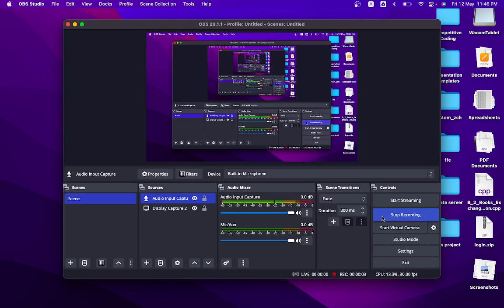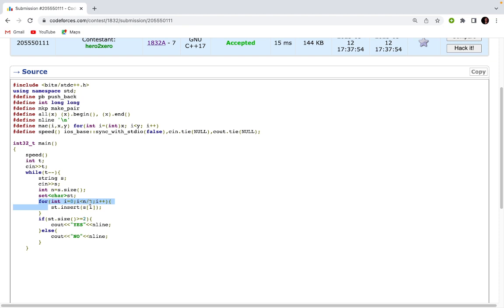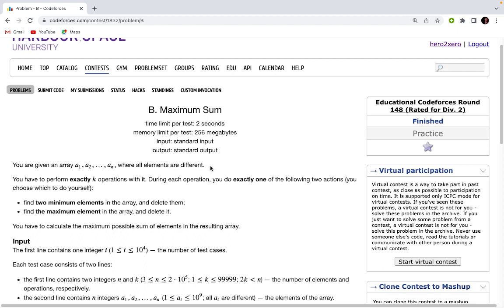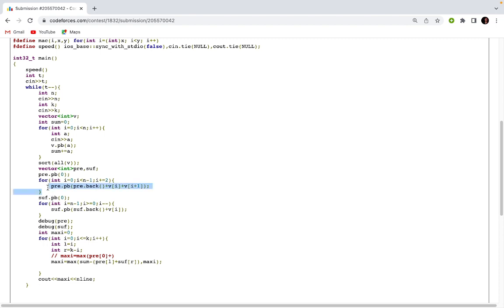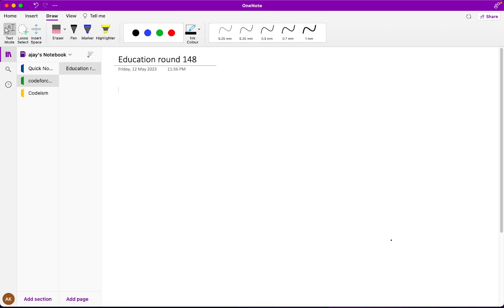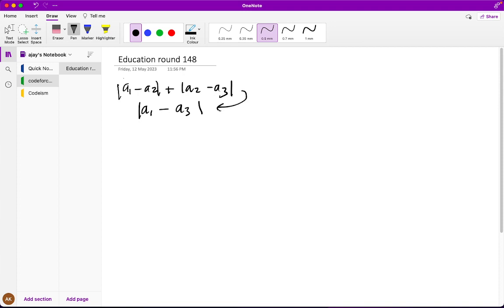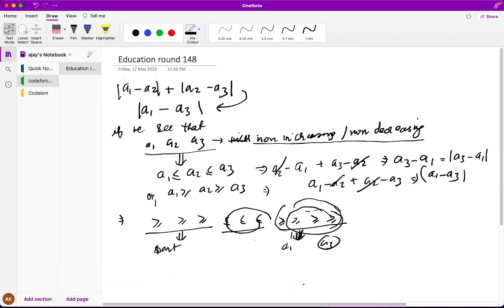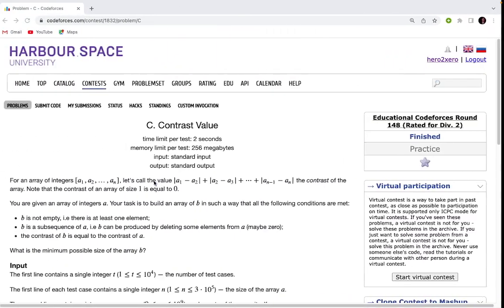Codeforces education round 148 ABC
Short solution of First three problem of Codeforces round 148